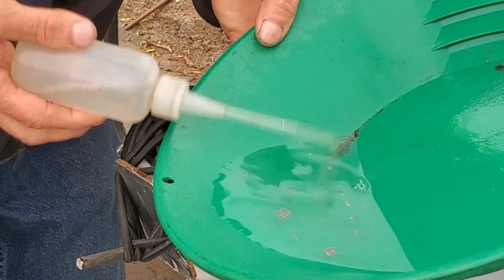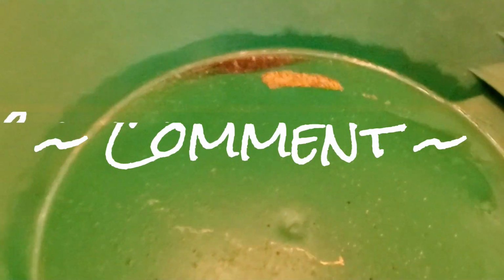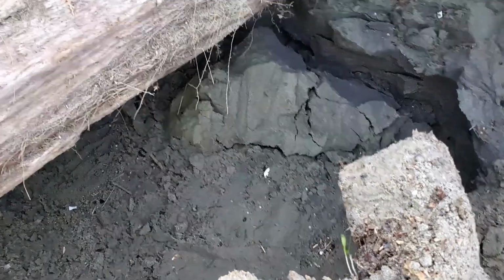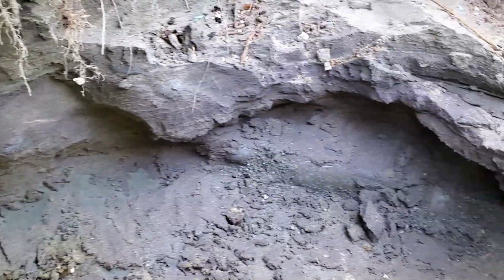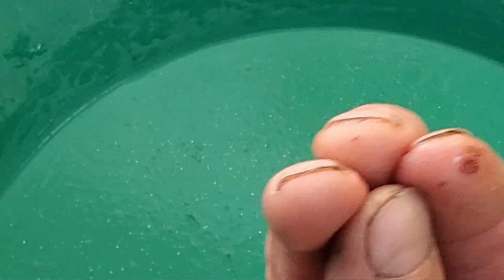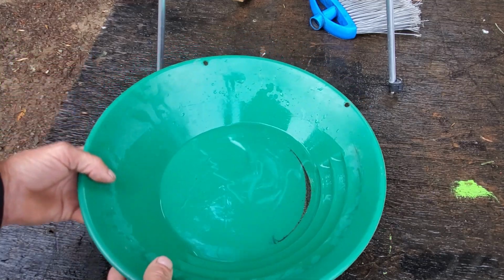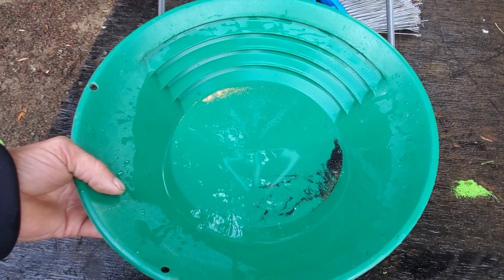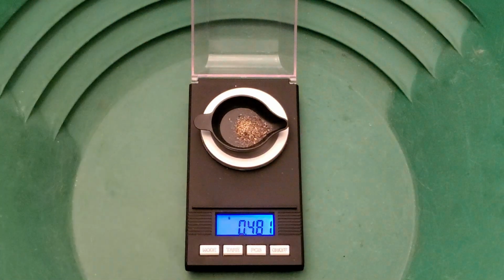~Whiskey Run Floating Gold~ 2-crazy custom tools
Yet another day at whiskey run beach to get that flour gold.